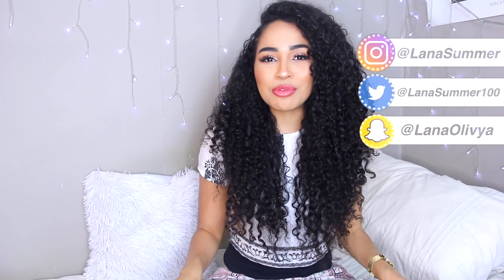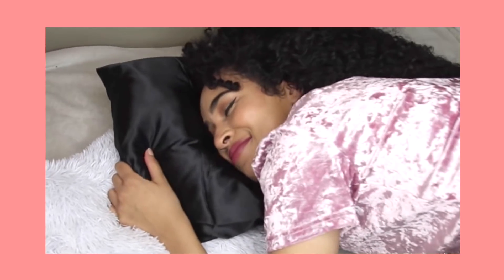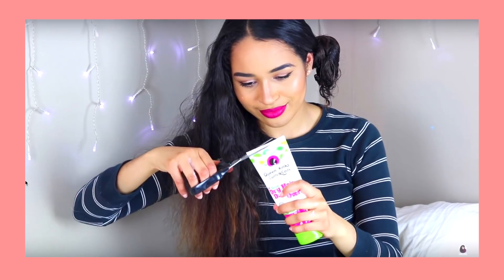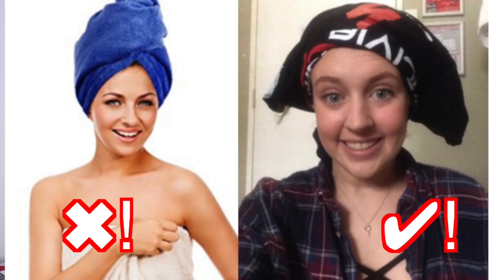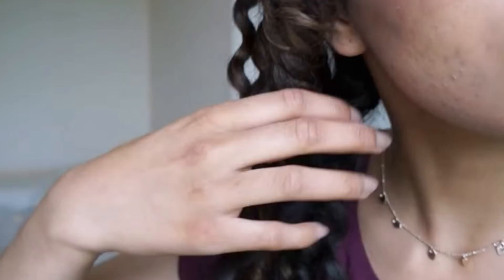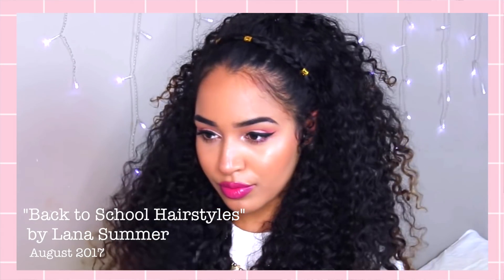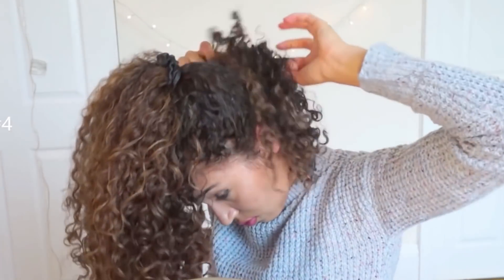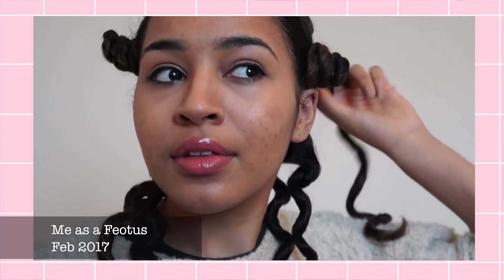100 Curly Hair Tips - Hair Growth and Curly Hairstyling by Lana Summer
100 Natural Curly Hair hacks for growing long curly hair, styling curly hair and other general tips to make life easier!

FAQ

Is your hair real? Yes, my hair is 100% grown from my own head. If I ever wear weave, extensions or a wig, I will inform you at the start of the video.